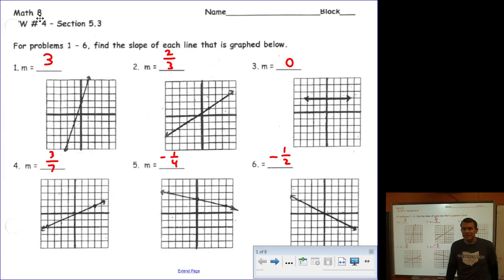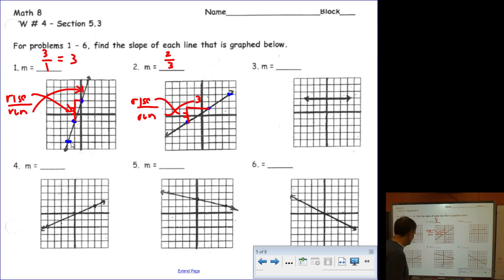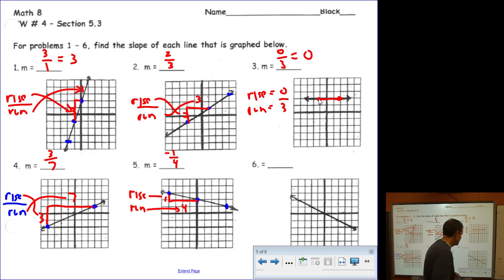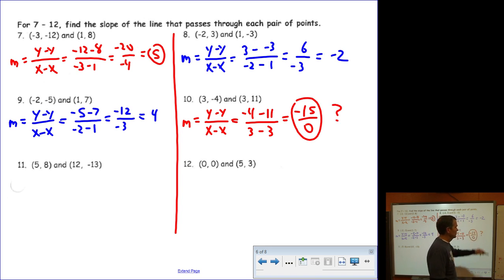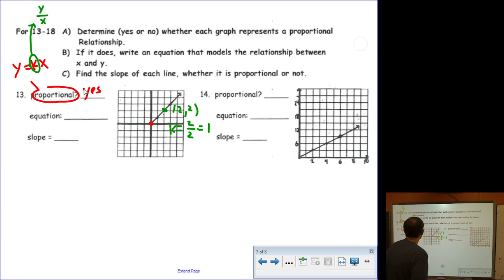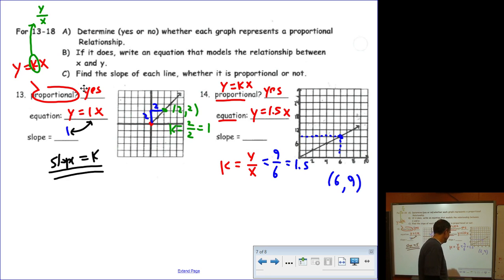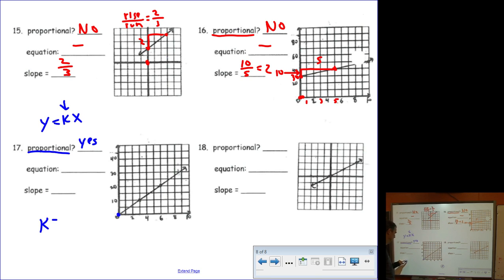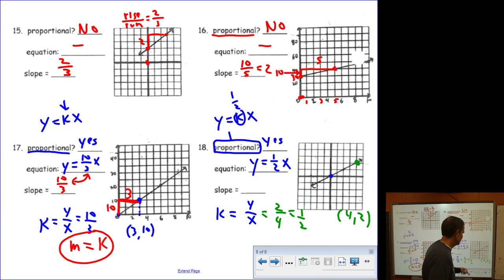Math 8 - HW #4 - Section 5.3 Solutions